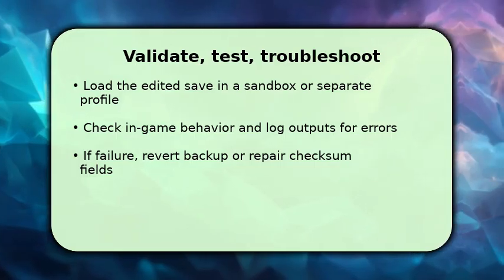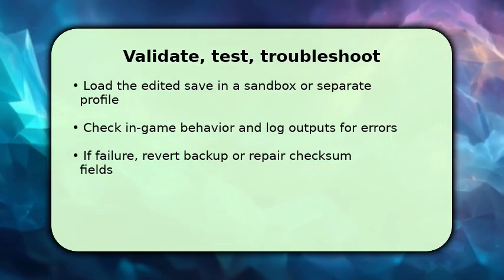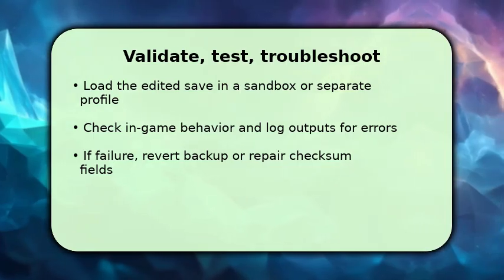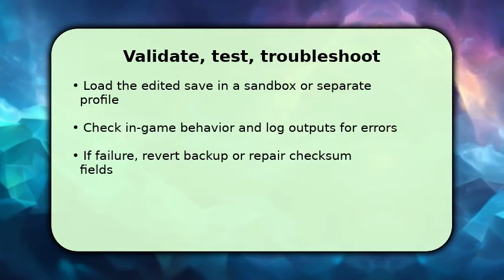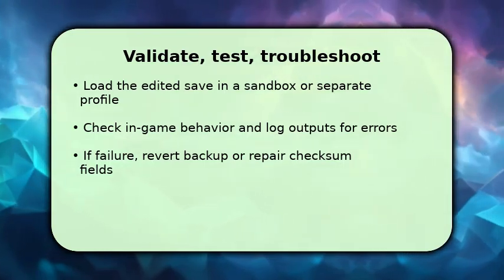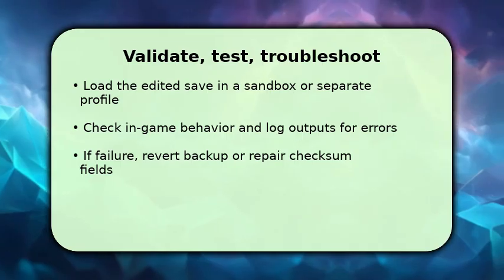How to Fix Modified Values Gacha Club (updated)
Discover effective strategies to restore original values in Gacha Club after modifications. This video guides players through the process of reverting changes, ensuring a seamless gaming experience.